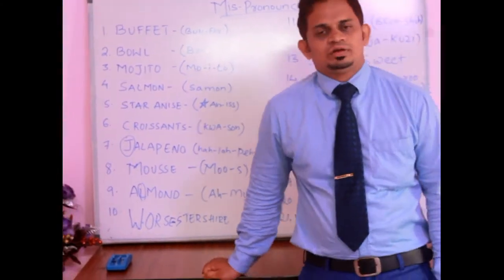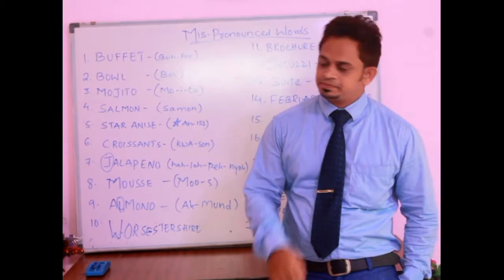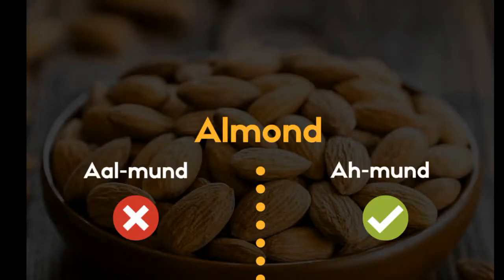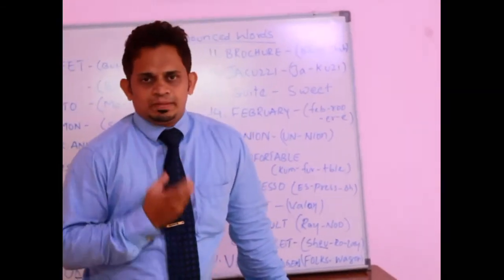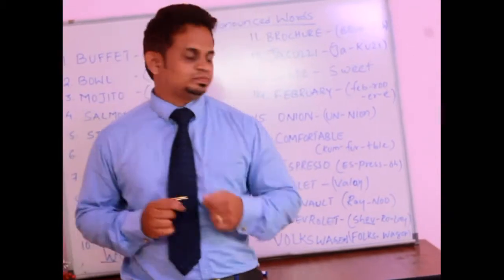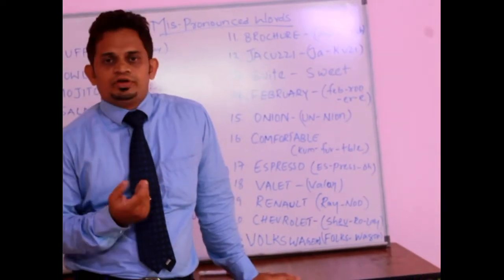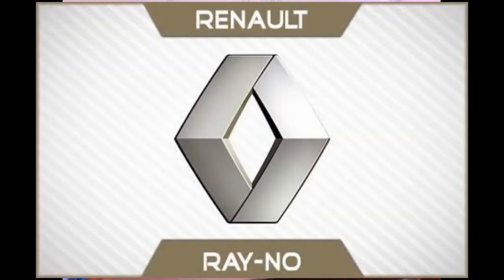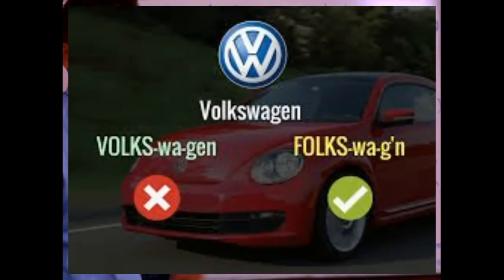commonly mispronounced words in hotel industry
a video for budding hoteliers and hotel management students